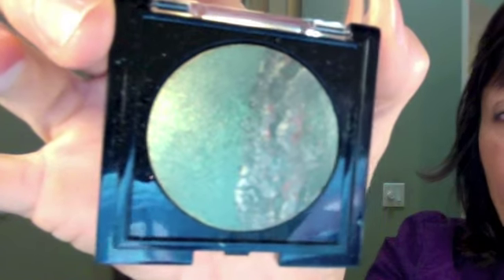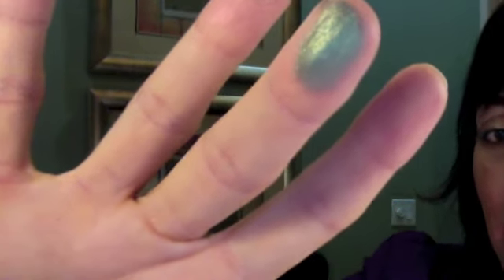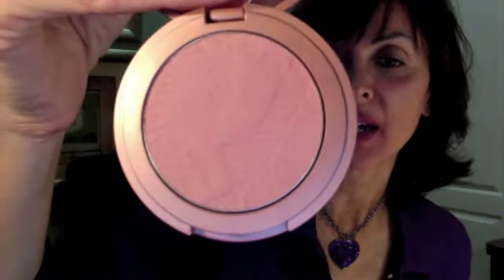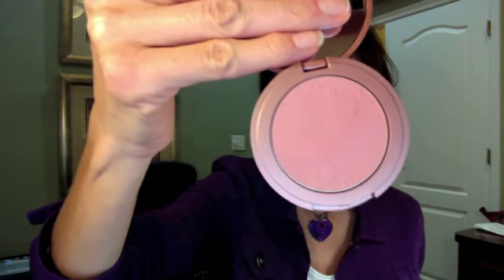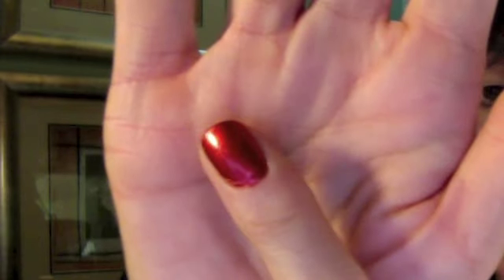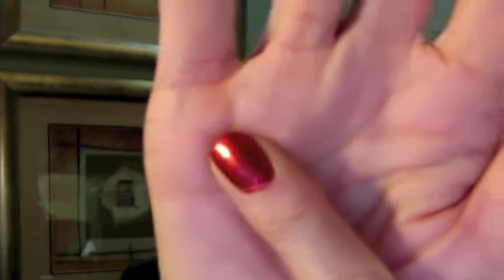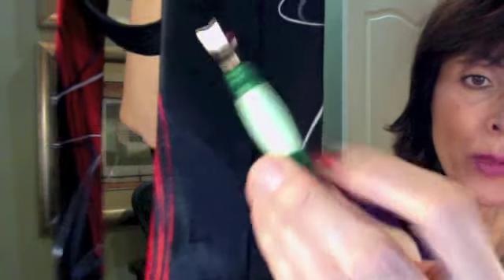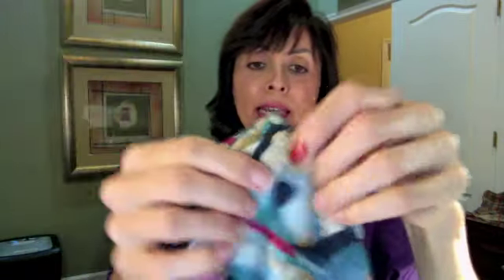My September 2012 favorites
follow me, Marla's life, these are some of my favorite products for the month of September

Products from this video:
tarte Pure Maracuja Oil roller ball

L'Oreal Infallible Eyeshadow  #899 & #997

Maybelline Eye Studio Color Pearls Marbleized Eyeshadow Ivy Icon #70

Maybelline Eye Studio Color Tattoo Eyeshadow in Tough as Taupe

tarte Amazonian Clay 12-Hour Blush in Exposed

Mac Cosmetics nail polish Styleseeker collection

Bath & Body Works Wild Honeysuckle fragrance mist